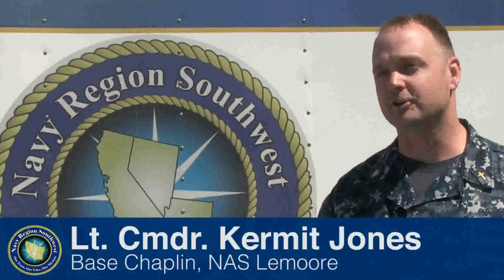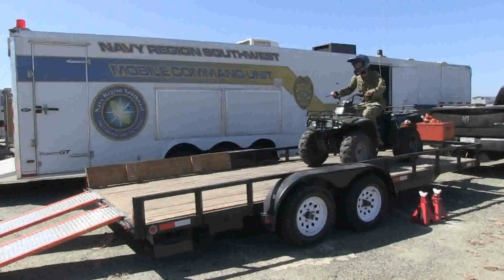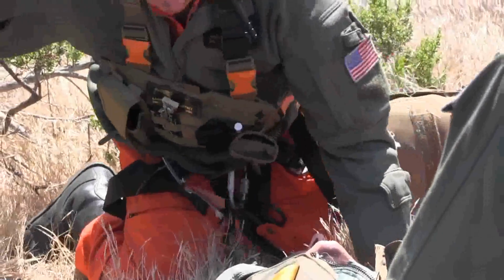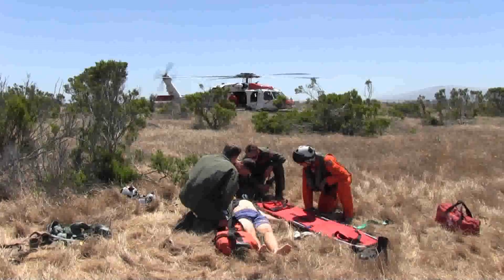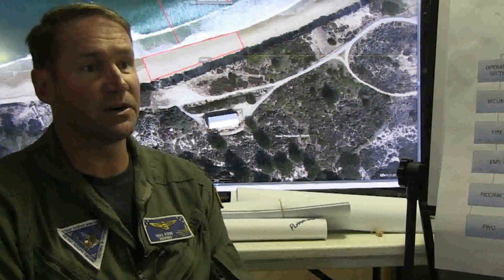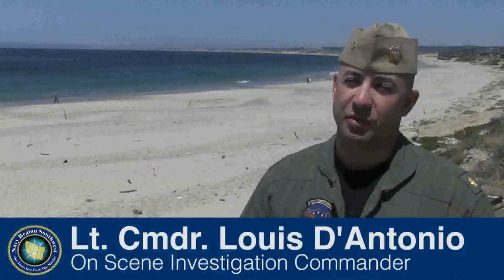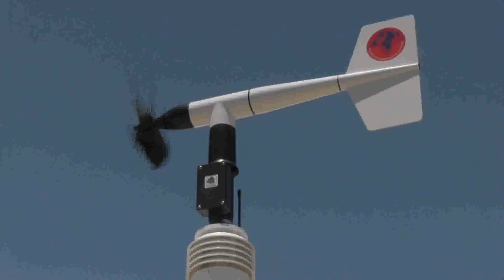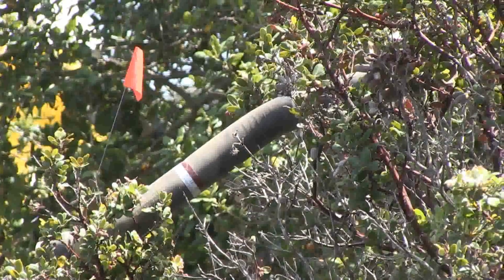CNRSW SAREX - Monterey - Mar2015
This is the Search and Rescue Exercise that invokes the Commander, Navy Region Southwest's Mobile Command Unit, housed at Naval Air Station Lemoore.  This exercise took place in March 2015, and involved more than a dozen entities, simulating an collision, pilot recovery, and more.